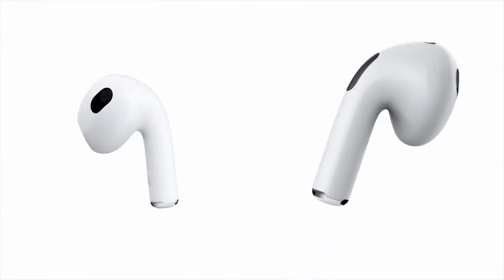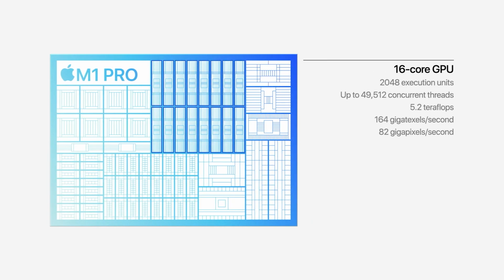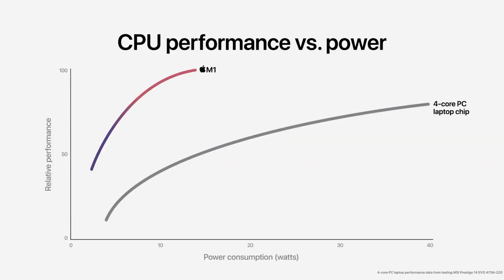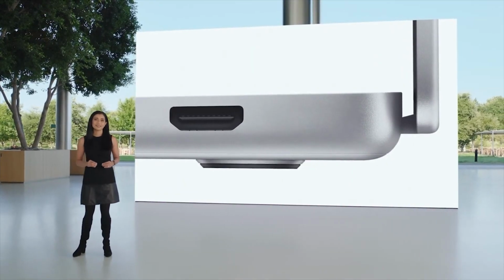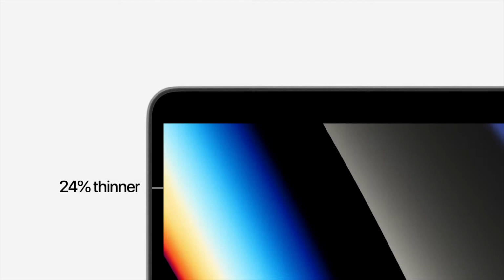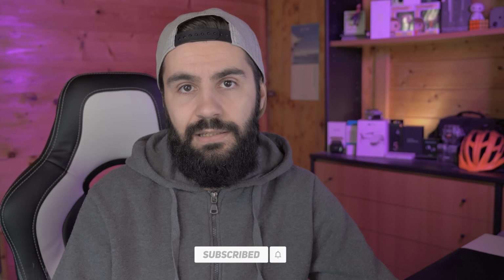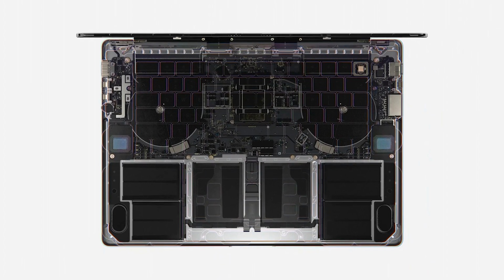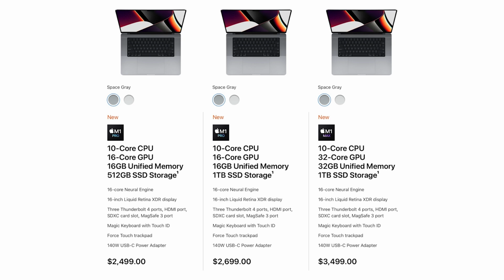New MacBook Pro M1 Pro & MAX Chip (and a notch 😢)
Hey guys,

hope this kind of video is not too boring and I hope it was useful for you, as always hope you liked the video too, but of course YOU have to tell me in the comment, as always I'll remind you to leave a like and subscribe to this channel to support me and let me know that you like my videos,

Stay AWESOME!

WHAT I USE ▼  :

◉Camera:
◉Camera Lens:
◉Microphone :
◉Mic Stand:
◉Mic Pop Filter:
◉Screen 1:
◉Screen 2:
◉Best Gaming Mouse:
◉Keyboard:
US:

My PC ▼ :
◉Case: